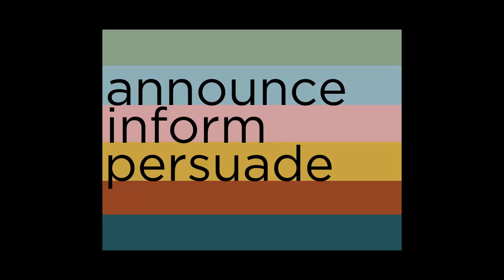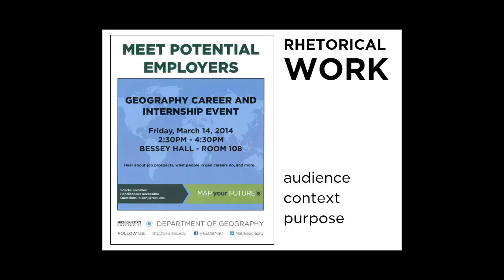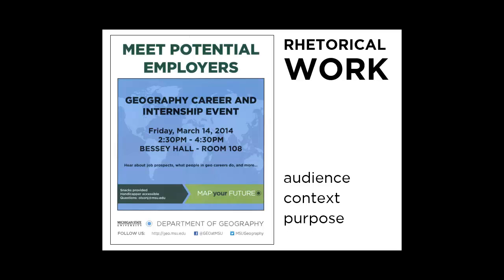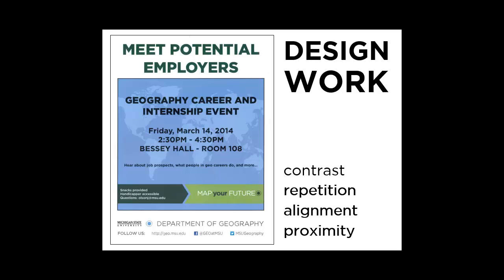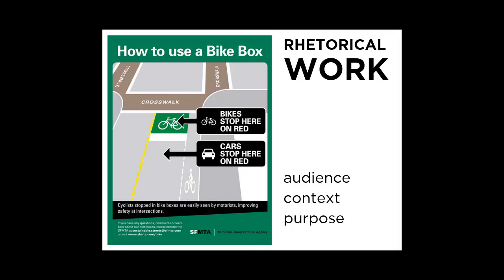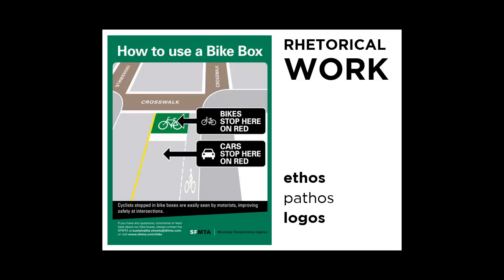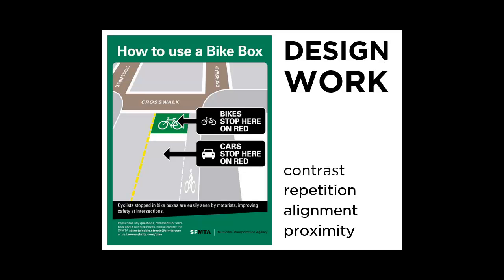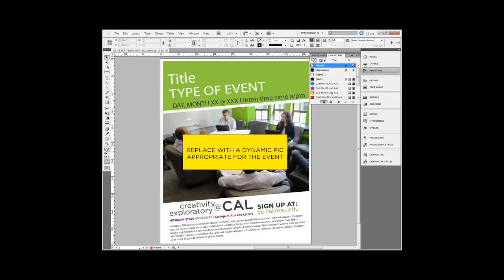NYU Document Design and Media Presentation: Lesson 8, Video 1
Lesson 8, Video 1 -- flyer design conventions and considerations, including the rhetorical work that flyers do.